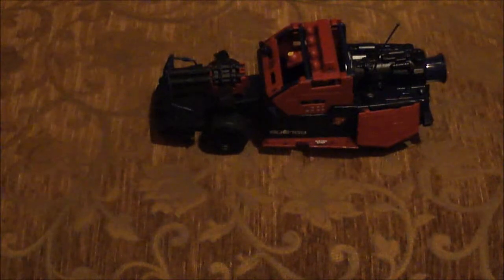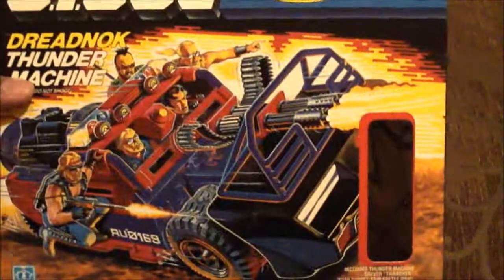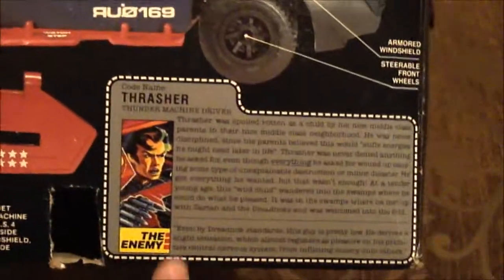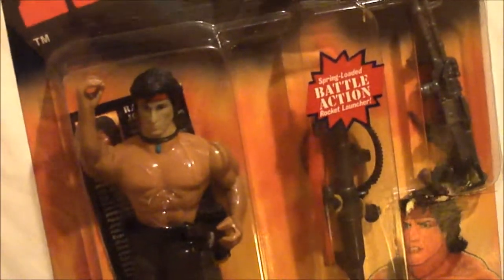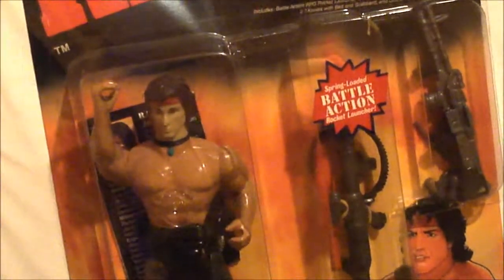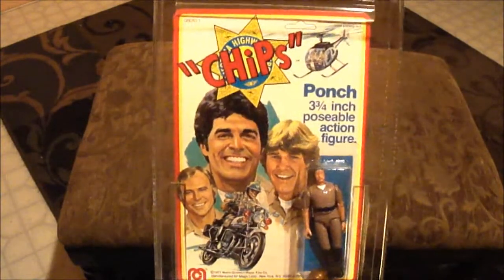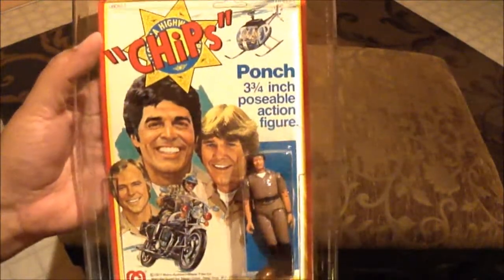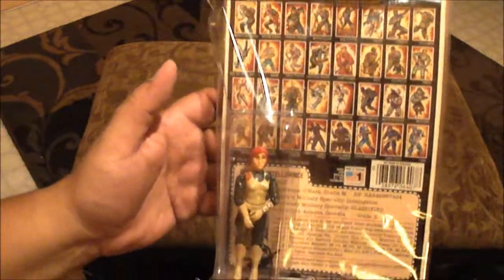Toy Collection Update (Not Again!)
Just got some new old toys to add to my collection.